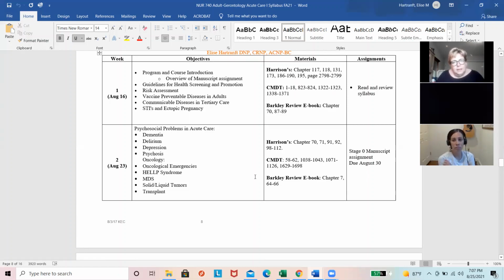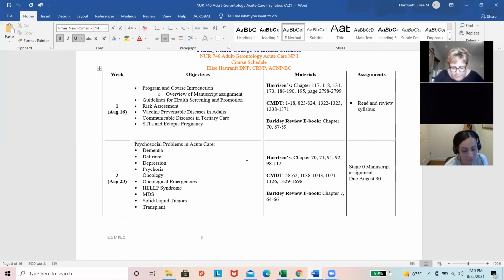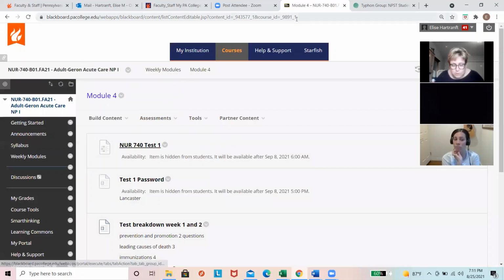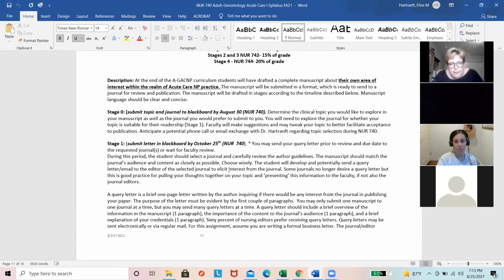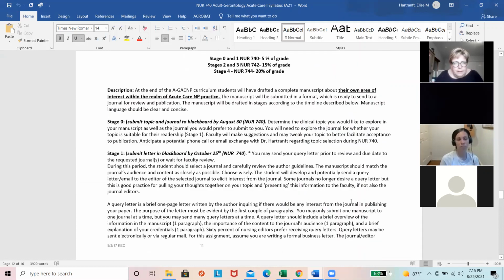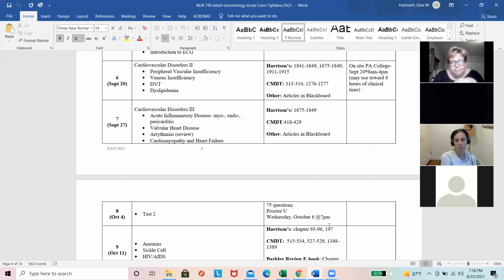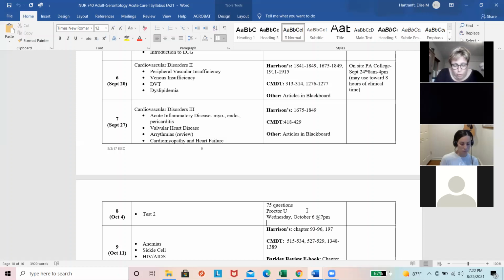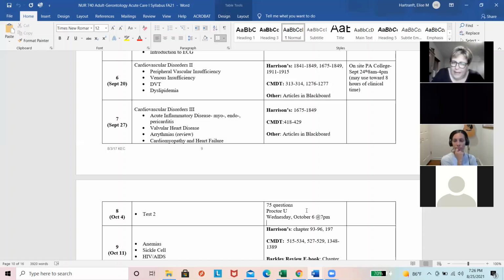Exam 1 zoom recording